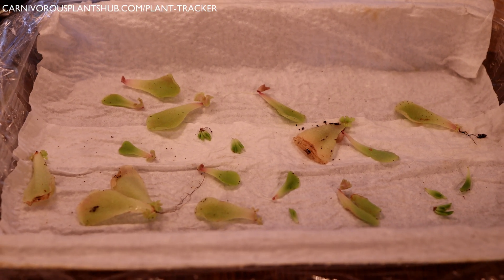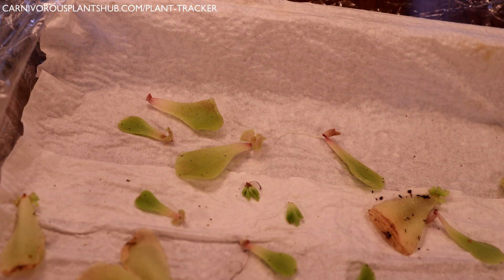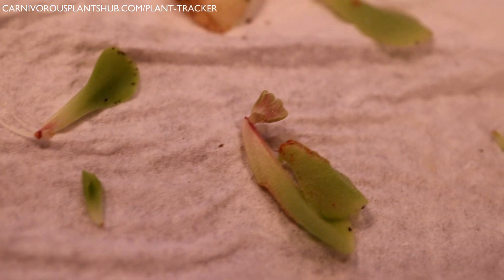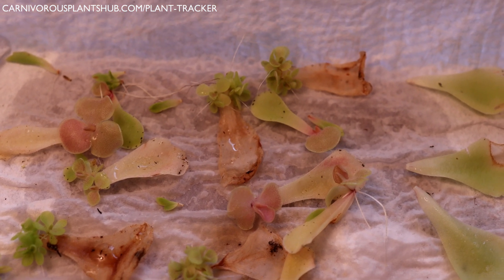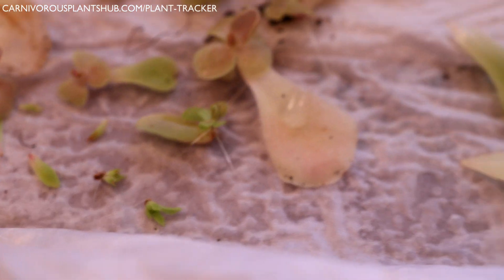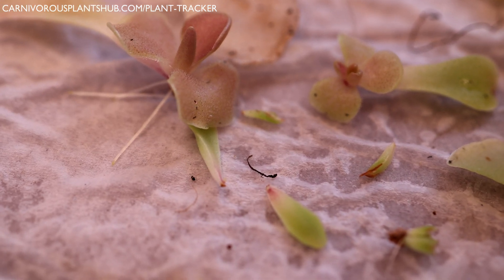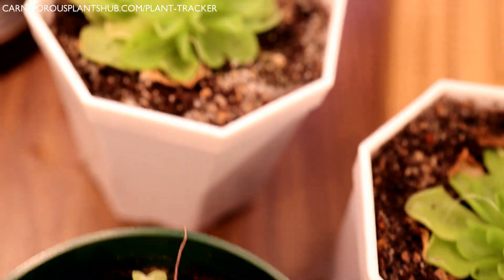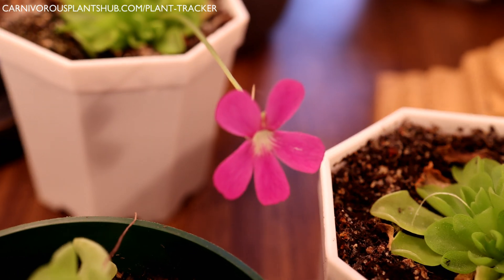Pinguicula Propagation Update 22 & 33 Day - Mexican Butterwort Leaf Pulling Updates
Pinguicula propagation 22 and 33 days updates. Check  out how amazing these Mexican Butterworts leaf pulling's are doing after just a month!

Premium Specially Formulated Pinguicula Soil sold At My Store Now! Please support my small business!

I've been spraying them down about once a week and the ping pullings have thrived. This is the quickest propagation I've had for carnivorous plants. The other plants typically take around 60 days to really get something going. After 30 days, these pings are almost ready to be repotted!

This is a super easy method of creating new Pings.